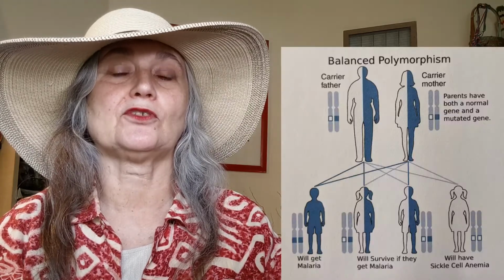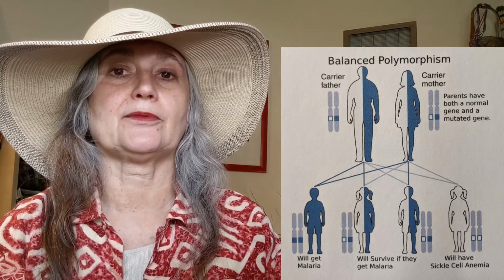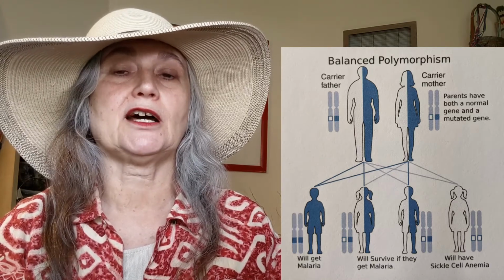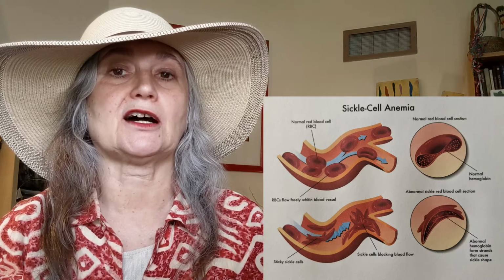Dr. Anth Talks: Sickle Cell Disease and Agriculture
In the prior video, Dr. Anth explained the relationship between the domestication of
plants and animals and the resulting exposure of humans to many contagious diseases.

In this video, Dr.Anth will explain the relationship between agriculture and sickle cell anemia.

Photo of gorilla mom and baby is by Elrond.
Photo of mosquito is by Jim Gathany.